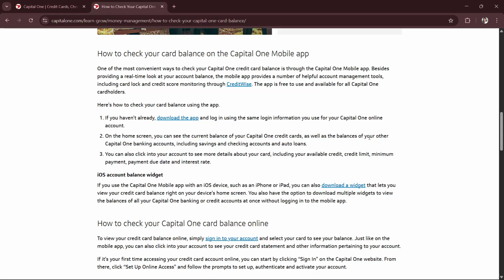How to Check Your Capital One Card Balance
In this video, I'll show you how to view your Capital One card balance. The method is very simple and clearly described in the video. By following all the steps in the video, you'll be able to easily learn how to check your Capital One card balance.